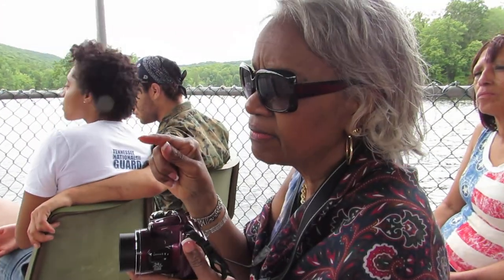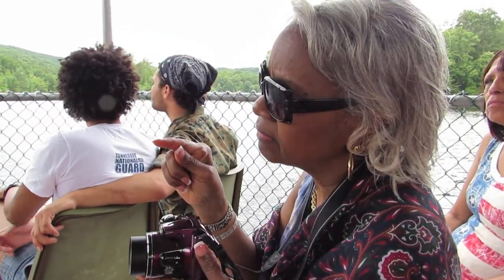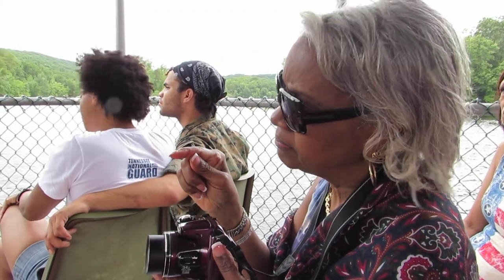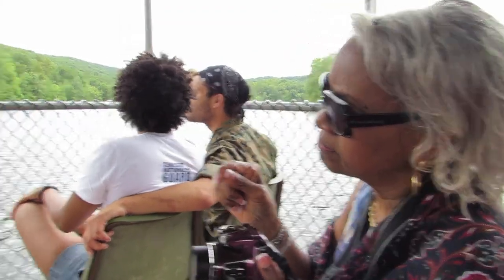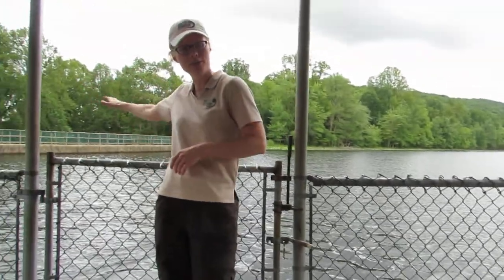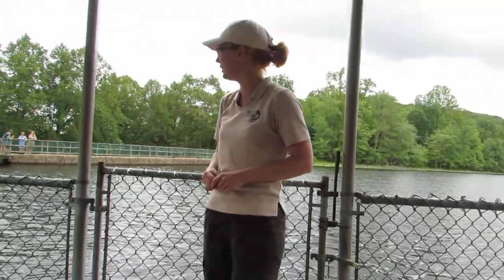2015 Douglass Reunion: Facts About the Kingsport Reservoir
Bays Mountain barge tour guide Krystal Haney giving Douglass alumni fsome acts and figures about the Kingsport Reservoir at Bays Mountain Park, Kingsport, TN on Saturday, July 4, 2015. PLEASE FORGIVE THE SLIGHT AUDIO PROBLEM...THE WIND WAS BLOWING